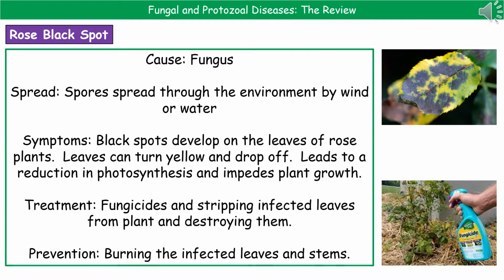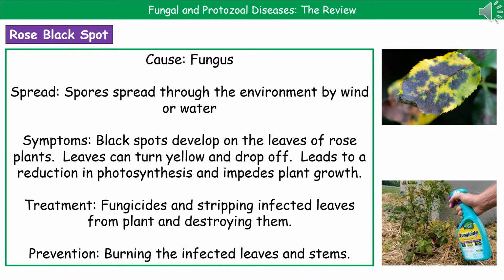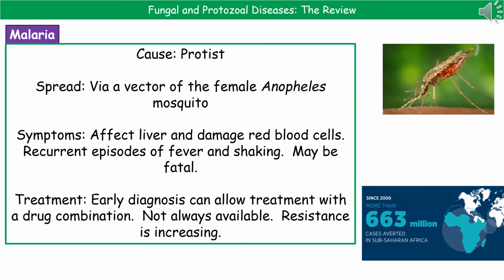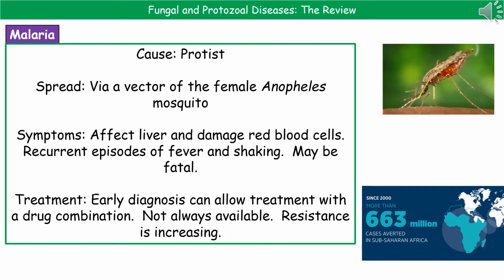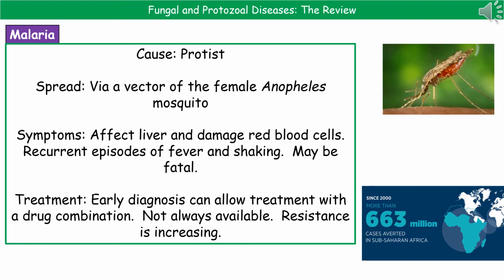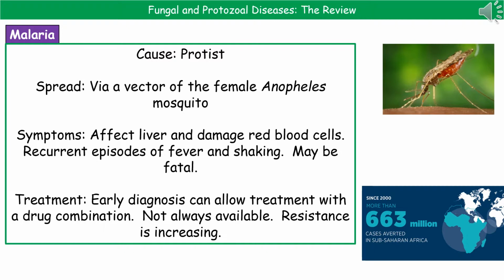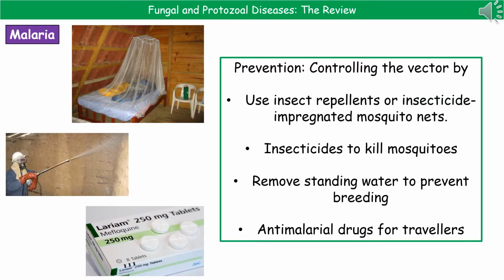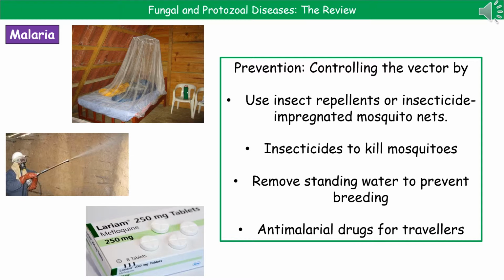AQA Biology B3.6 - Fungal and Protozoal Infections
AQA (9-1) revision video for Biology and Combined Science on B3 – Fungal and Protozoal Infections for the foundation and higher tier.